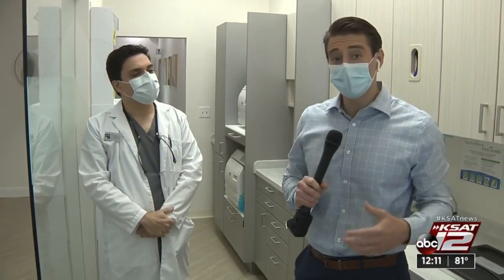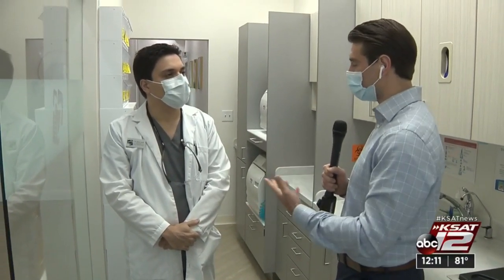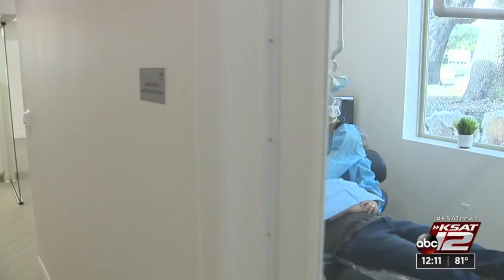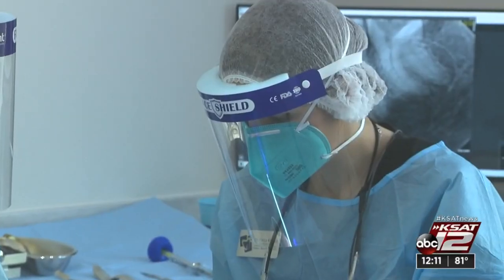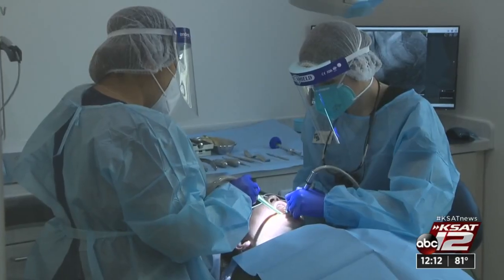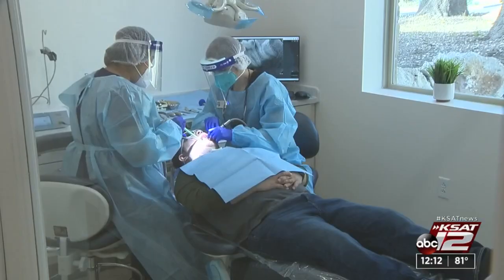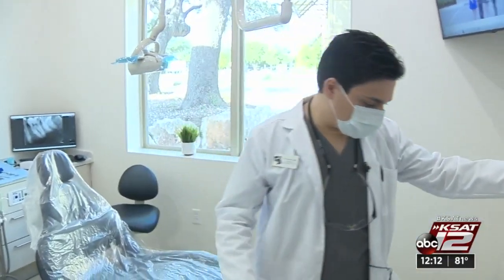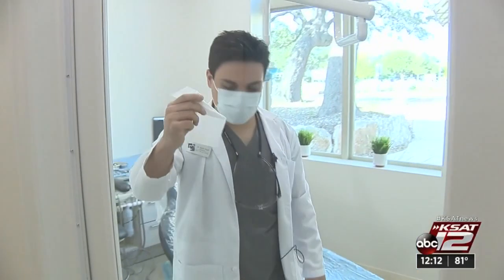Negative pressure room at Northwest Side dentistry vacuums germs, bacteria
And any small business knows the difficulty of starting up, but starting in the current economic climate adds more obstacles, so Origins Dentistry had to adapt.